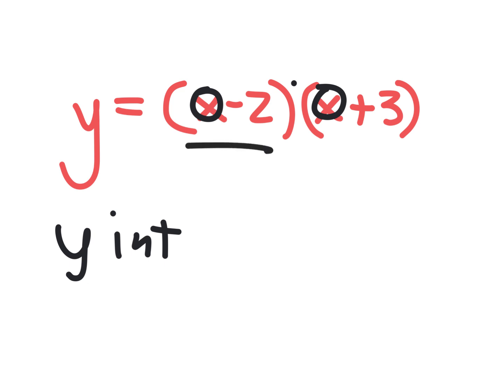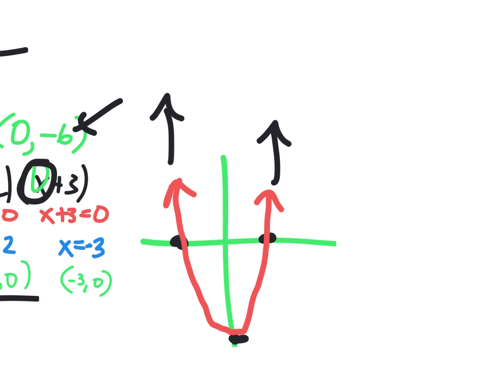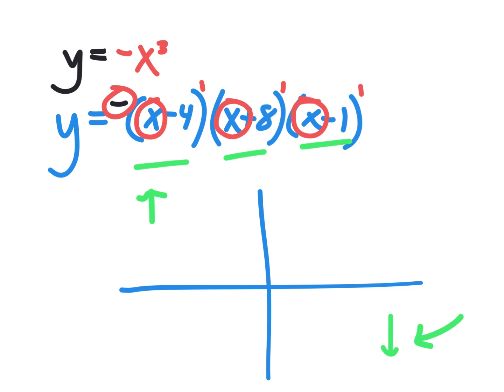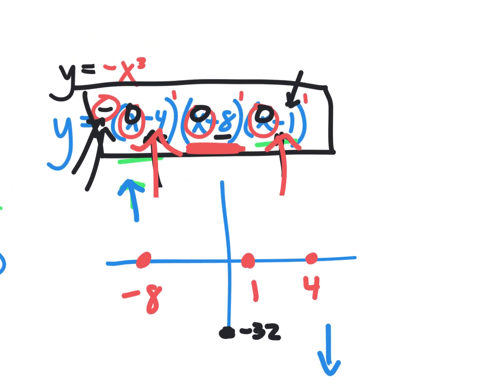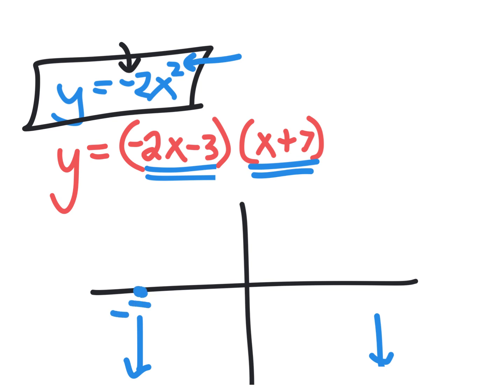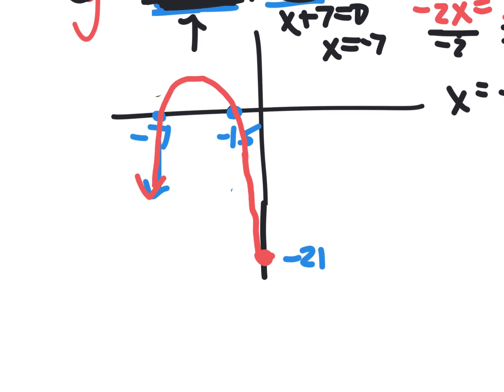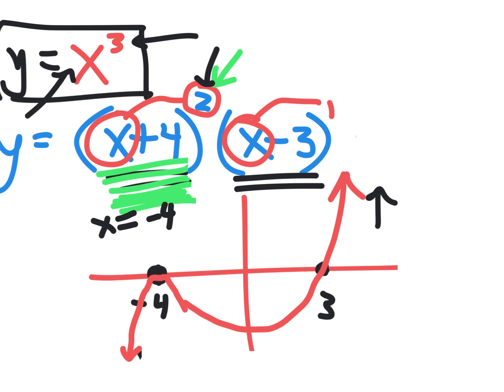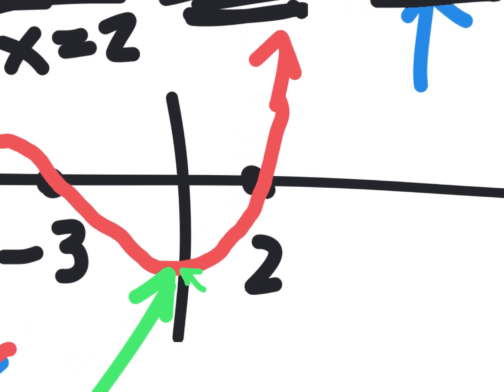ha y intercept Feb 13 2025